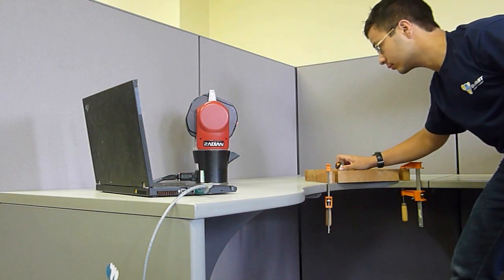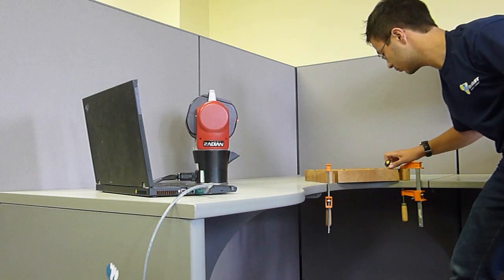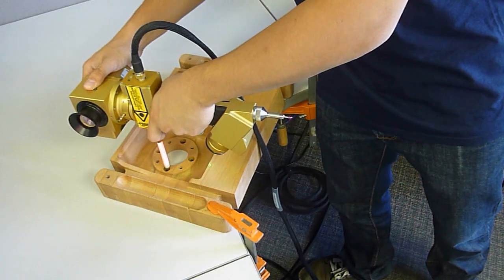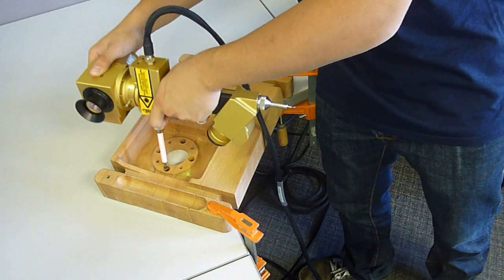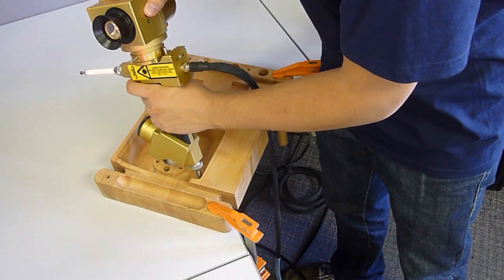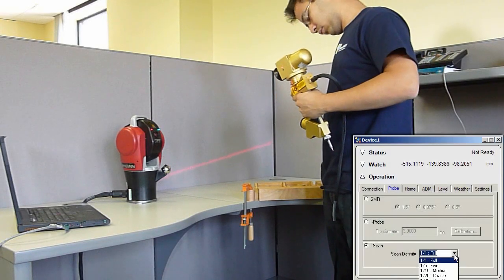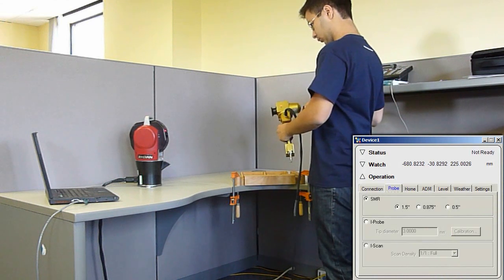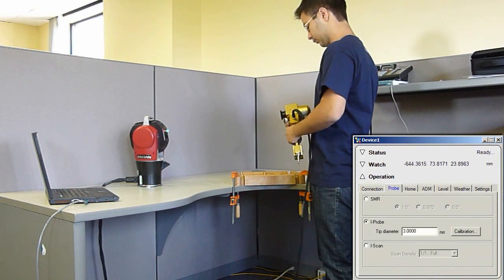Using the API I-360 with Build!IT 3.2.0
This video demonstrates the API I-360 and how Build!IT integrates its three modes (SMR, I-Probe and I-Scan) and a couple of features (I-Vision and Hot Swap) with the Radian.